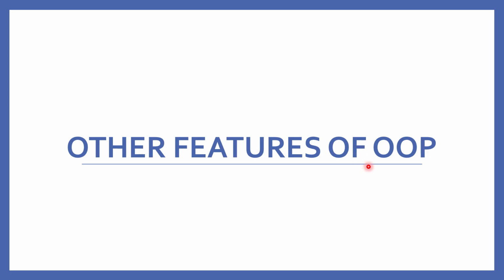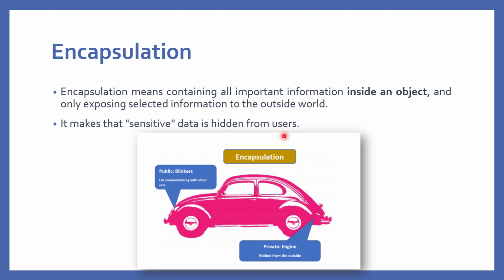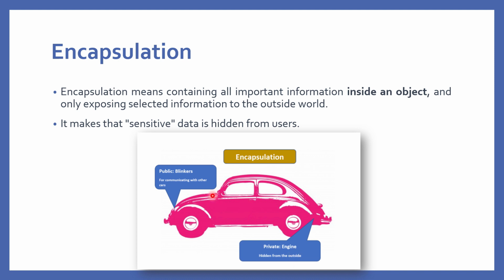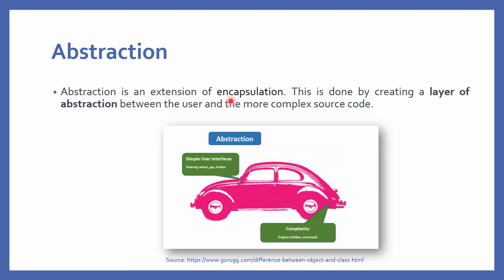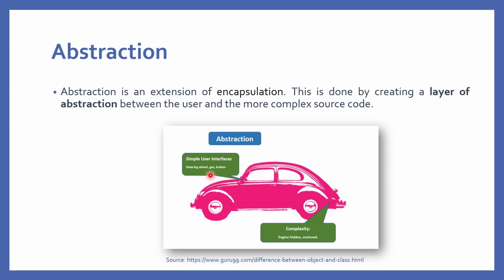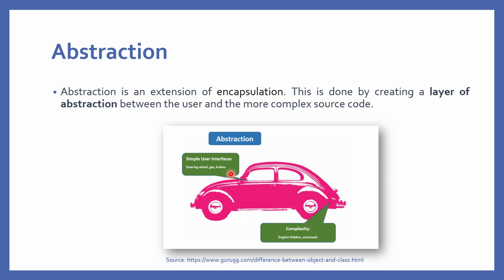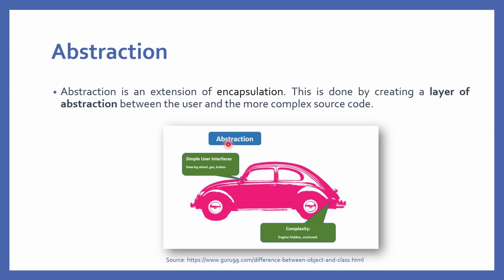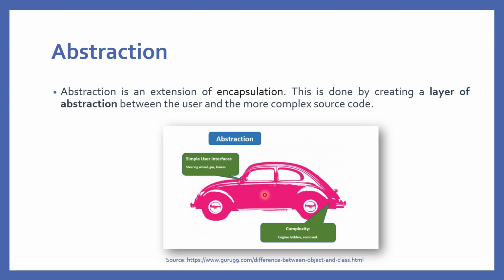Exploring Other Features of Object-Oriented Programming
🌟 Ready to take your coding skills to the next level? Join us in our latest video as we delve into the advanced features of Object-Oriented Programming (OOP) that will elevate your programming expertise! 💻🚀

🛠️ In this comprehensive tutorial, we'll explore the lesser-known but powerful features of OOP, providing you with a deeper understanding of how to leverage them in your projects. From encapsulation and abstraction, we've got you covered.

🔍 Key Features Explored:

💡 Encapsulation: Safeguarding your code and data integrity.
🌐 Abstraction: Simplifying complex systems for efficient problem-solving.
Whether you're a seasoned developer or a coding enthusiast, this video offers insights that will enhance your OOP toolkit. 🧰 Gear up for an enlightening journey into the intricacies of Object-Oriented Programming! Happy coding!

 🚀 Whether you're a beginner diving into coding or an experienced developer looking to sharpen your Python skills, this course is your gateway to mastering one of the most versatile programming languages.